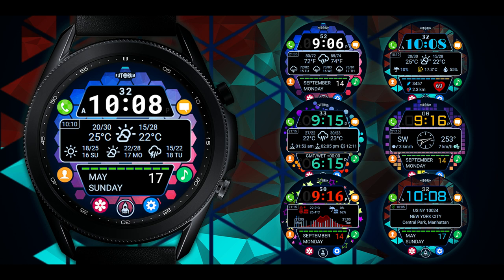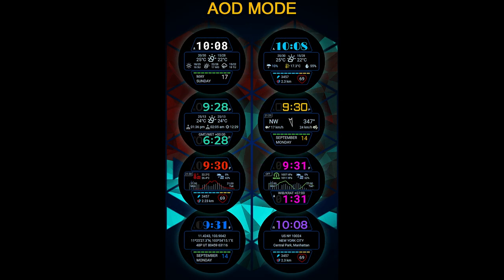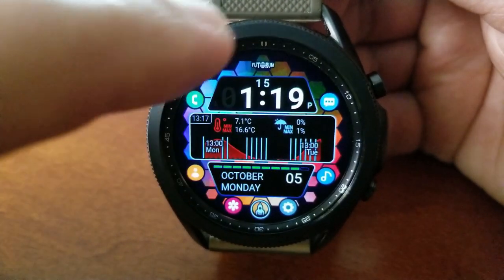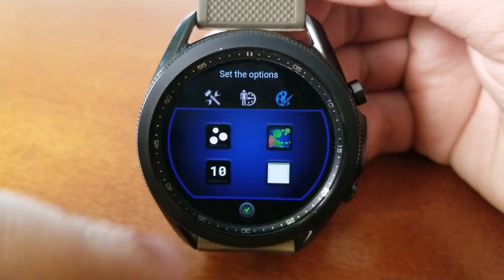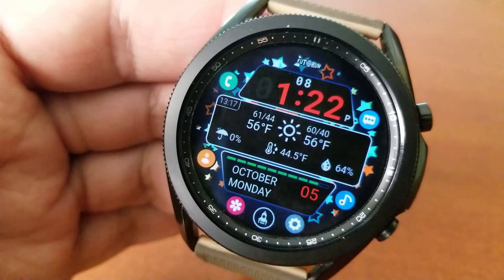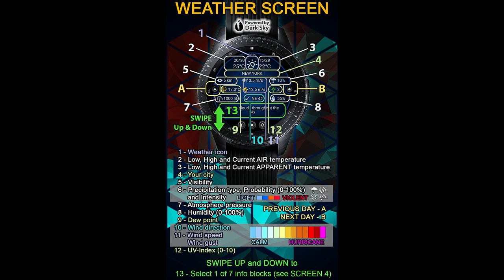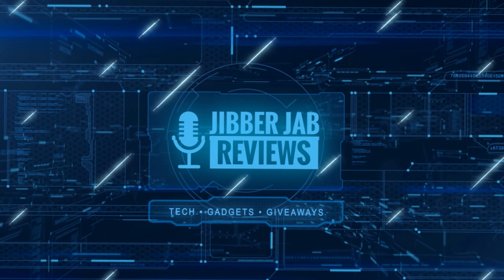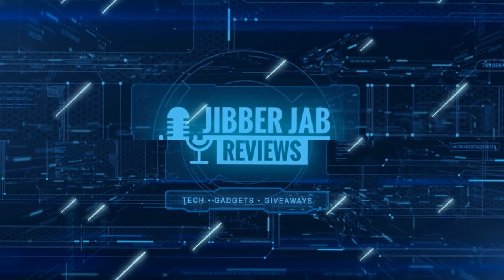Coupon Code Giveaway! Samsung Galaxy Watch 3 Watch Face by Futorum - Jibber Jab Reviews!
Codes are based on a first come, first use basis - if you do not see your country in the list that means all codes for that country have already been used.

Samsung Watchfaces
Smartwatch